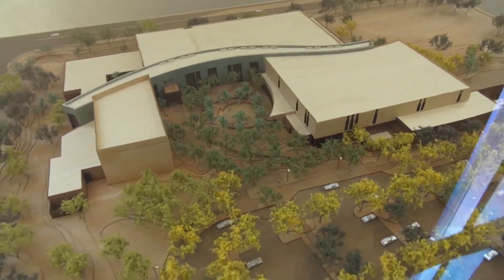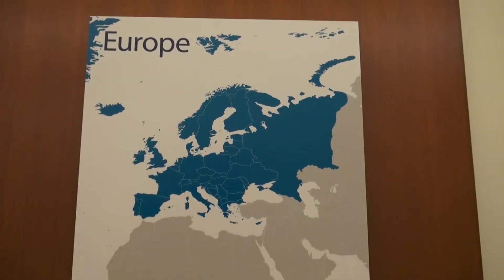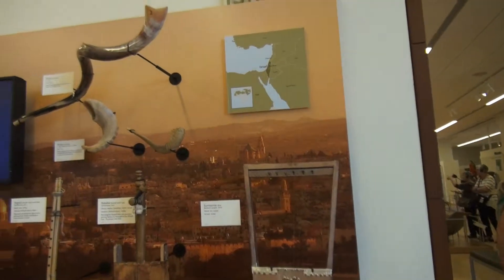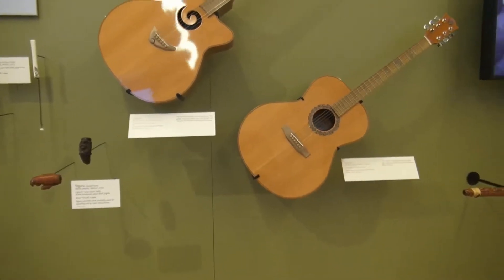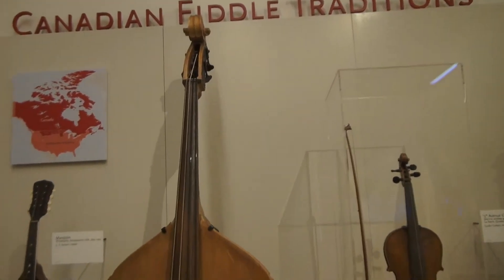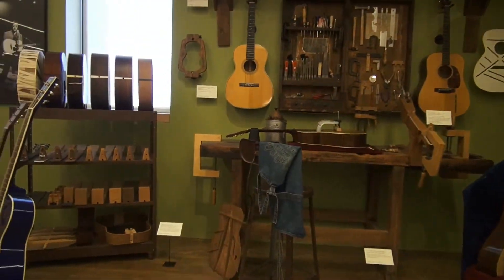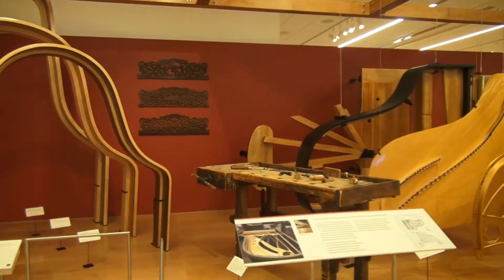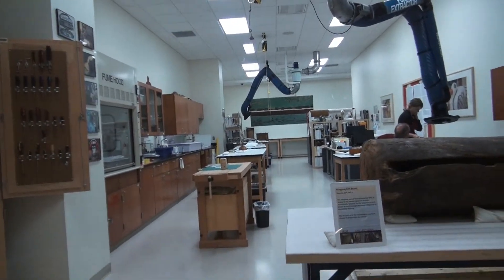Veda day 17 - Musical Instrument Museum (MIM)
I visited the musical instrument museum in Phoenix today and shot some video of it.  This is just a little bit of what I took.  I might put up another video much longer showing everything I took, which is still not everything in the museum.  The museum has  website and a YouTube channel you can find if you are interested in more info.